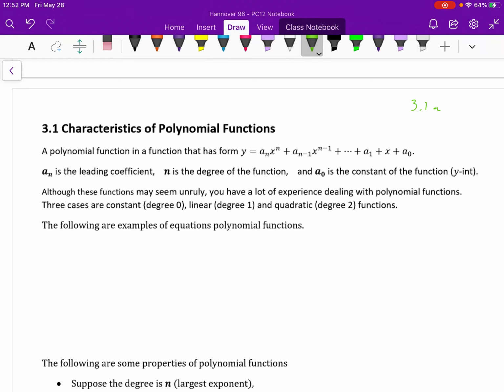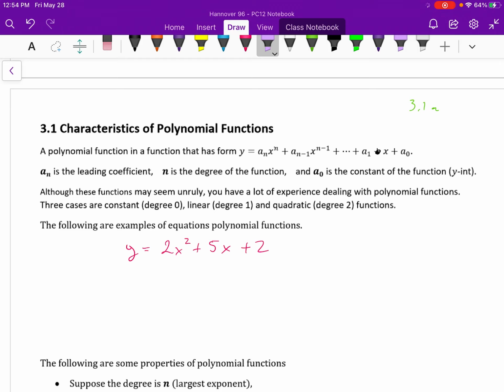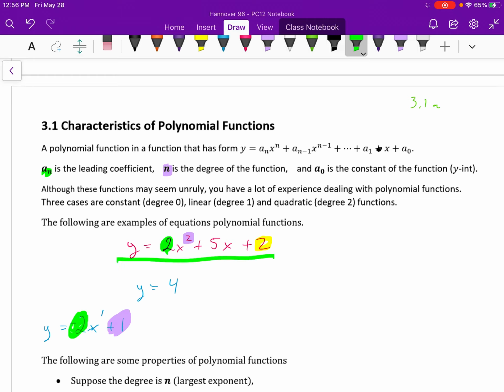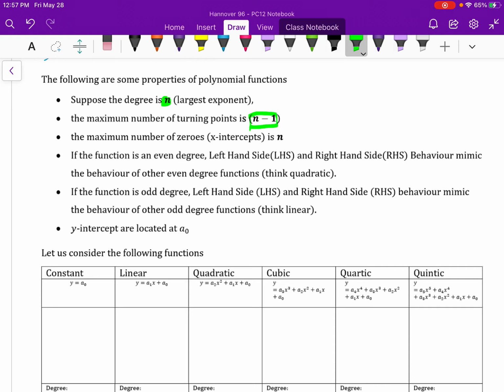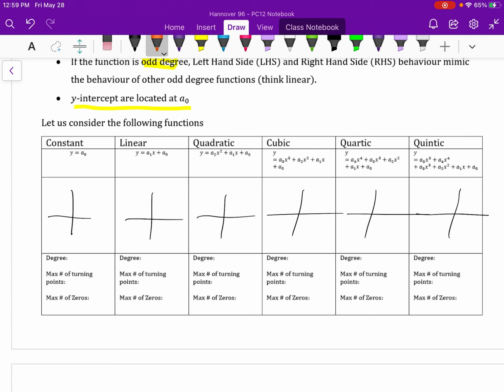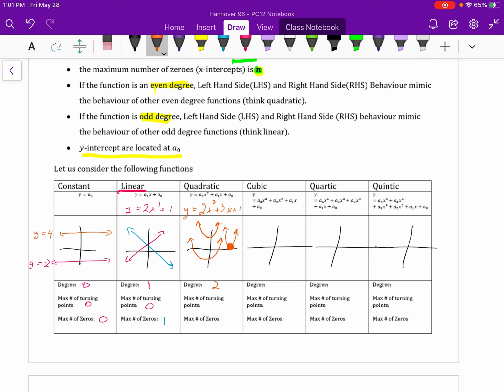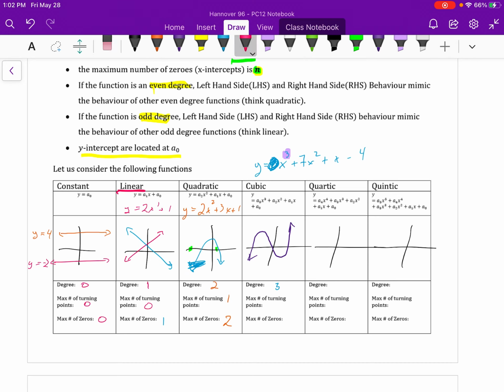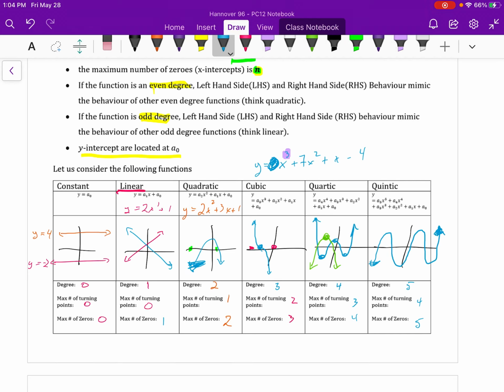PC12 3.1 Characteristics of Polynomial Functions